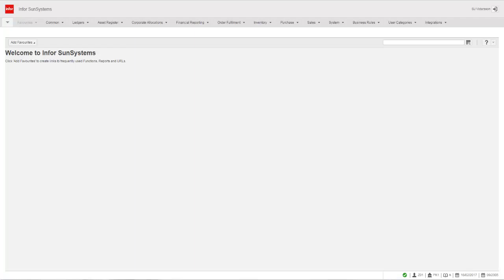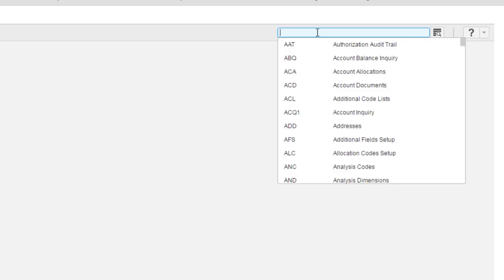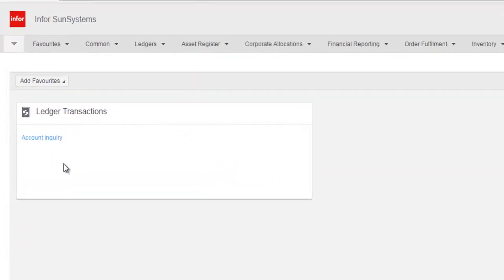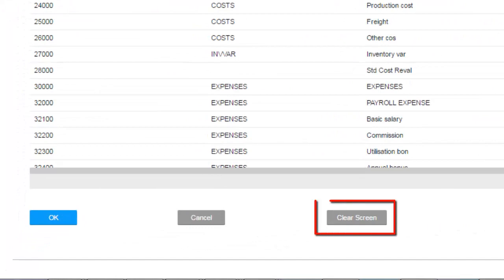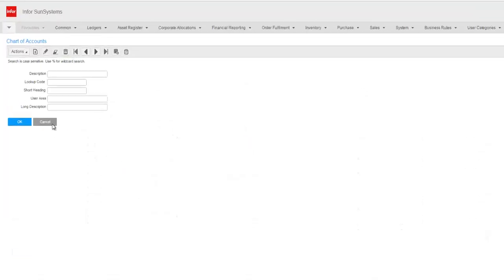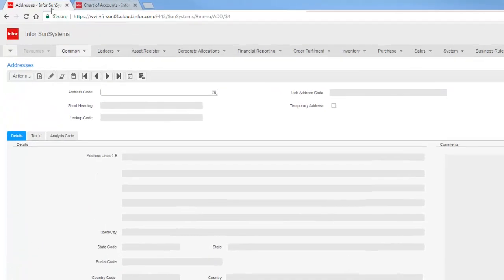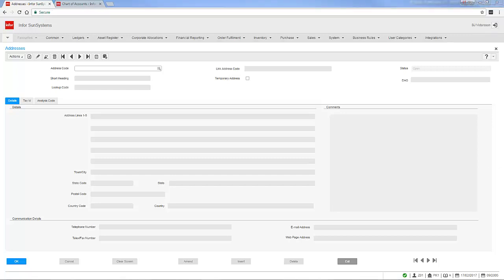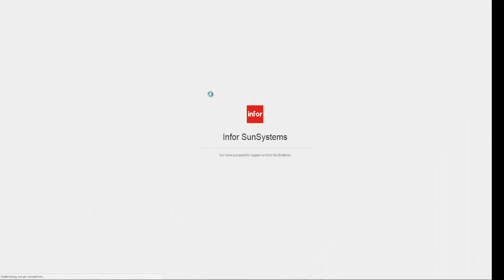SunSystems 621 - User Interface and Navigation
Overview of User Interface and Navigation in SunSystems 621.